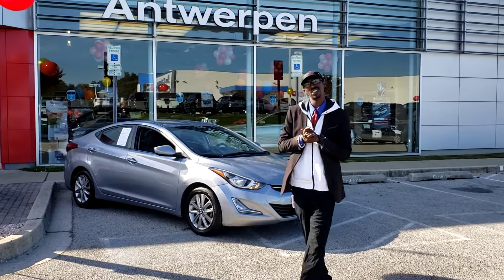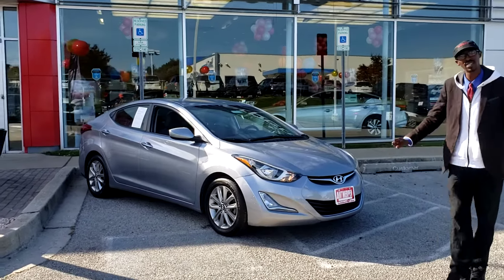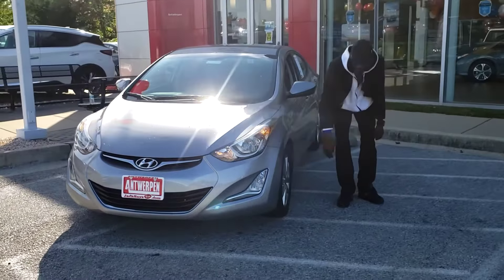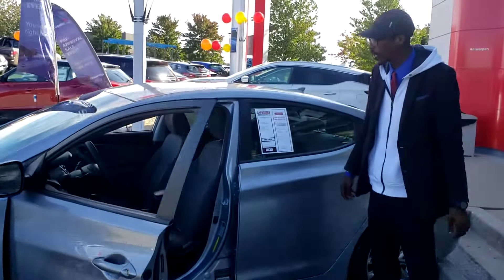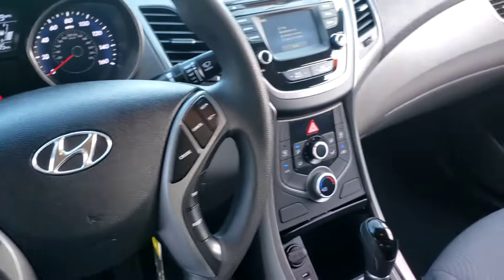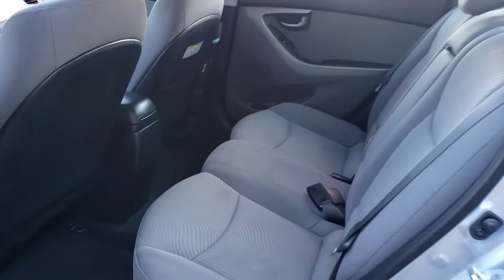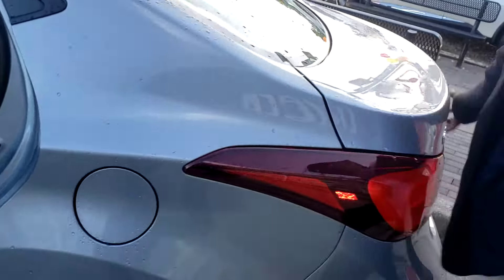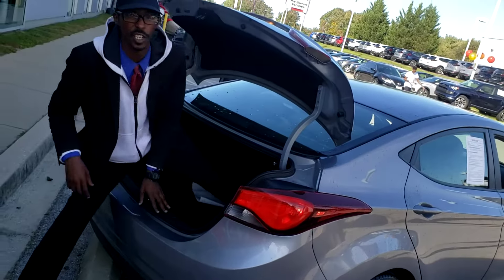2016 Hyundai Elantra Columbia, Ellicott City, Silver Spring, Laurel, Glen Burnie NL299BR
Shale Gray Metallic Used 2016 Hyundai Elantra available in Clarksville, Maryland at Antwerpen Nissan Clarksville. Servicing the Ellicot City, Silver Spring, Laurel, Glen Burnie, MD area.

Antwerpen Nissan is dedicated to making your purchase experience Easy Fun and Enjoyable. We will do whatever we can to save you Time Money and Hassle. Experience the Antwerpen Advantage.